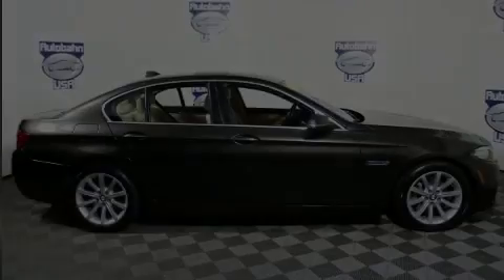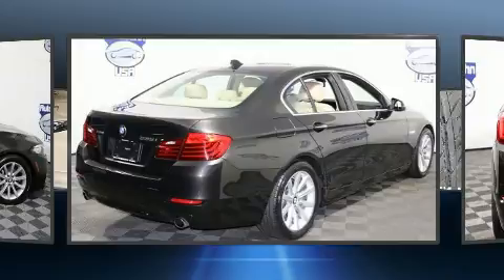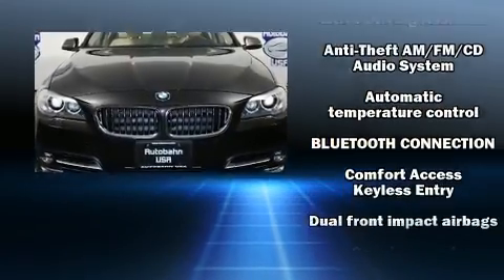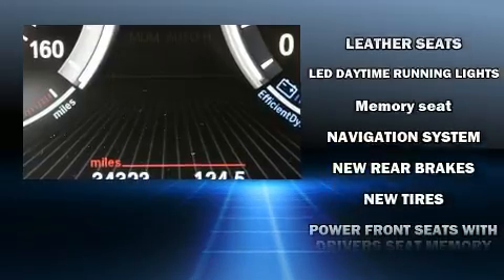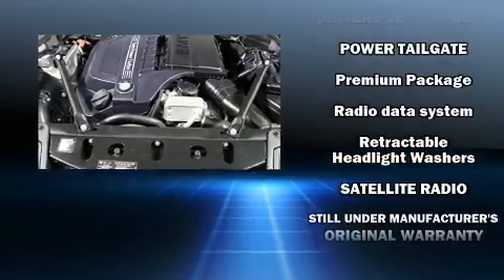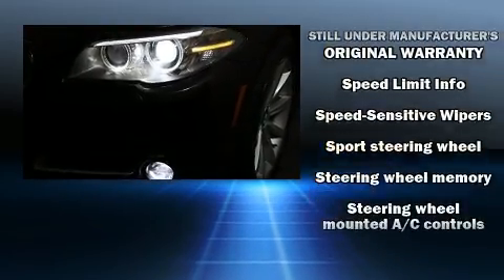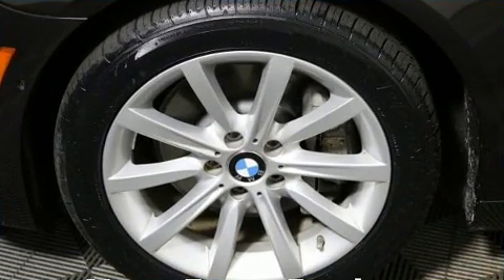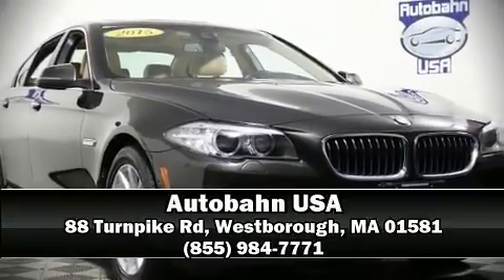2015 BMW 5 Series 535i Xdrive in Westborough, MA 01581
Autobahn USA
88 Turnpike Rd

Outstanding design defines the 2015 BMW 535i. This 4 door, 5 passenger sedan still has less than 35,000 miles! It features an automatic transmission, all-wheel drive, and a 3 liter 6 cylinder engine. A turbocharger is also included as an economical means of increasing performance. BMW prioritized handling and performance with features such as: leather upholstery, power front seats, automatic dimming door mirrors, air conditioning, power door mirrors and heated door mirrors, power windows, and seat memory. With high intensity discharge headlights illuminating your path, you'll always appreciate maximum visibility. For drivers who enjoy the natural environment, a power moon roof allows an infusion of fresh air. BMW ensures the safety and security of its passengers with equipment such as: dual front impact airbags with occupant sensing airbag, head curtain airbags, traction control, brake assist, anti-whiplash front head restraints, a panic alarm, an emergency communication system, and 4 wheel disc brakes with ABS. You'll never lose visibility with rain sensing wipers, which activate automatically when the drops start to fall. A Carfax history report provides you peace of mind by detailing information related to past owners and service records. We pride ourselves on providing excellent customer service. Please don't hesitate to give us a call.